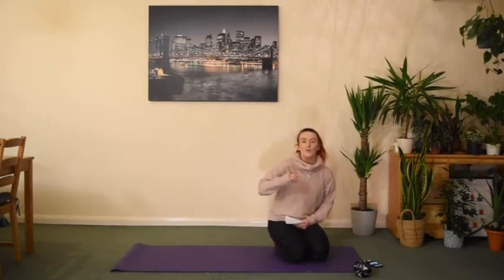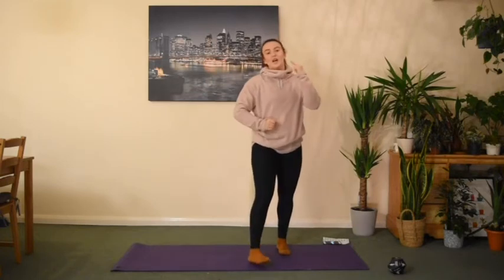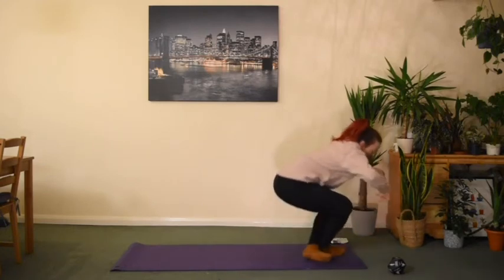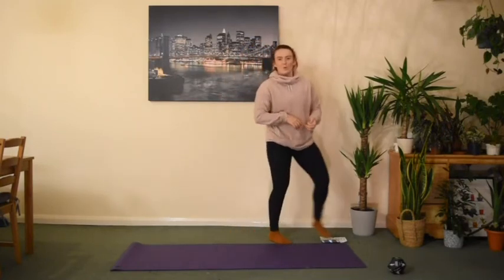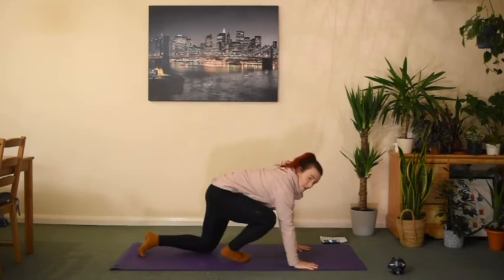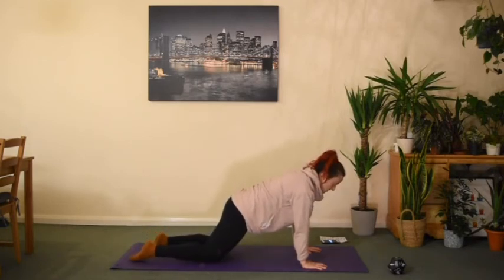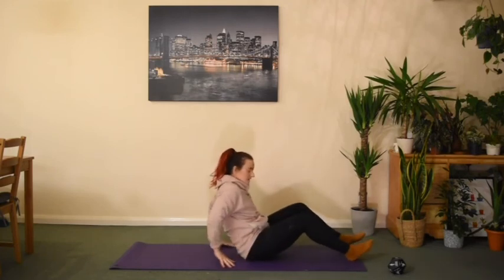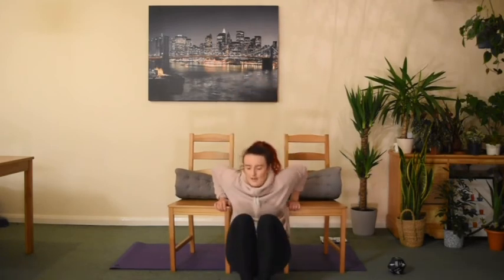Haunted Halloween HIIT. Short and spooky workout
Here is your Halloween HIIT workout full of fun moves and music!!

Put on your favourite terrifying tunes and let’s get sweating!

As always make sure you have done a thorough warm up and that you do the variation of exercise that works for you.